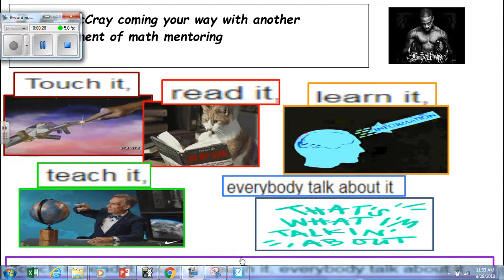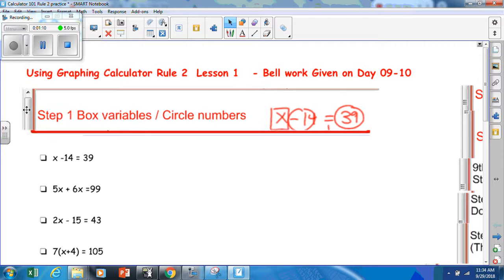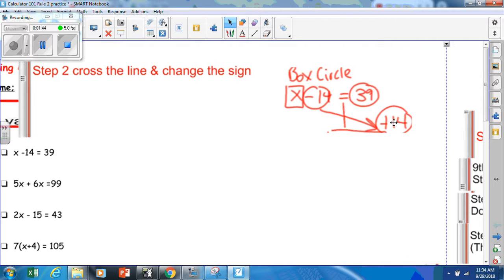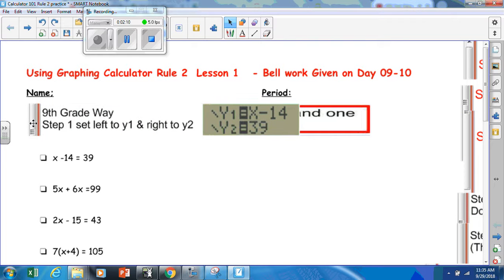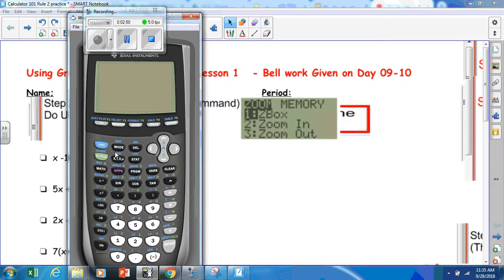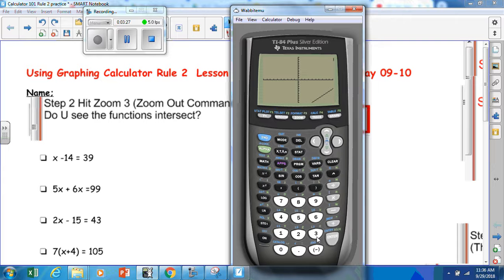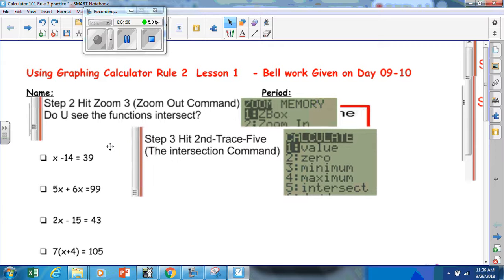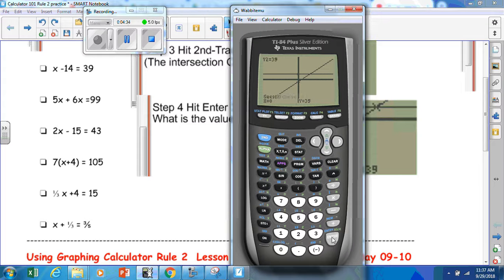Using Graph'n Calculator Rule 2 part 1